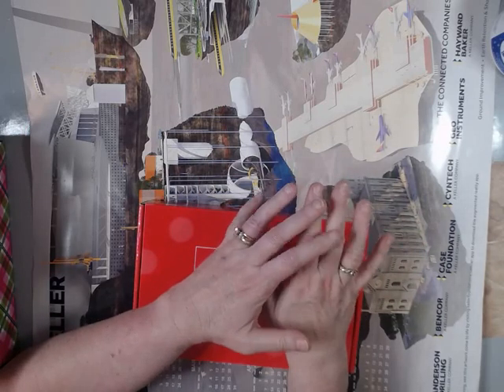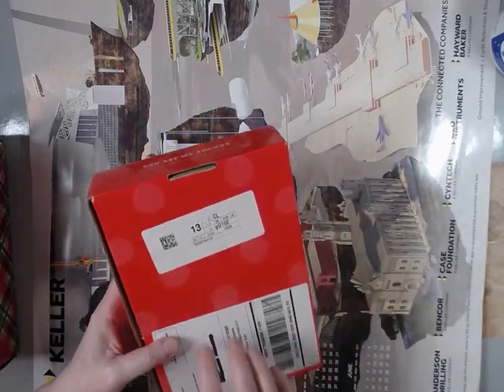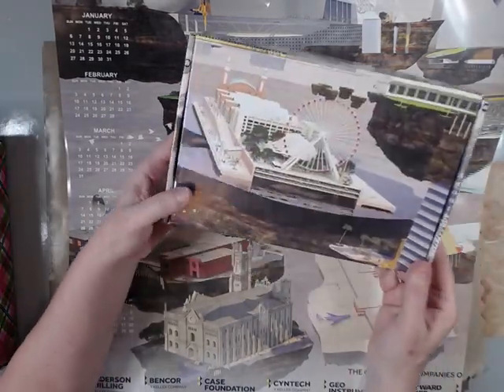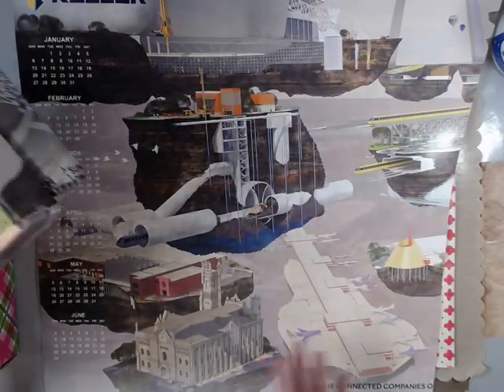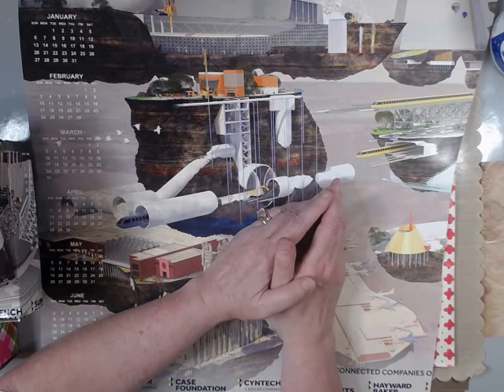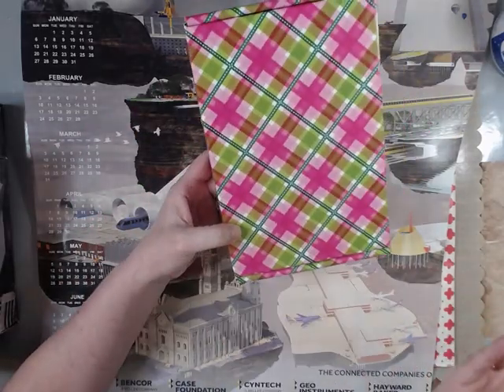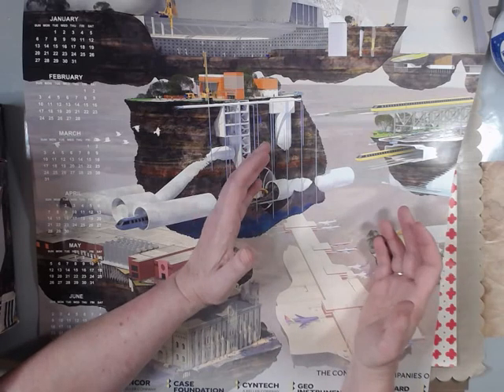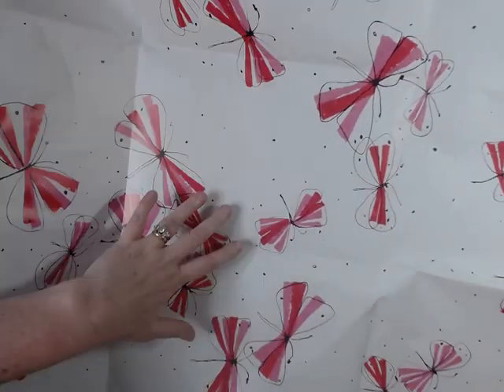upcycle what you can